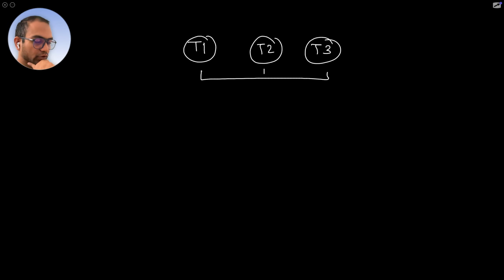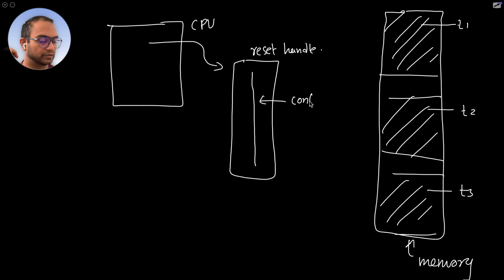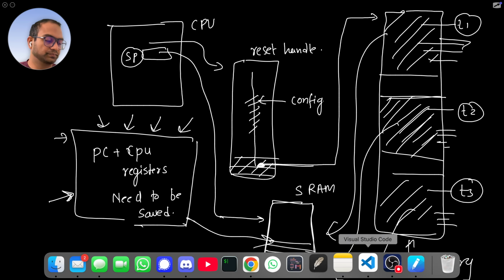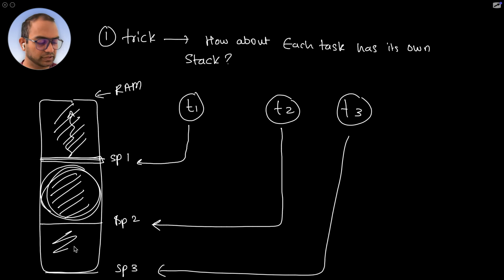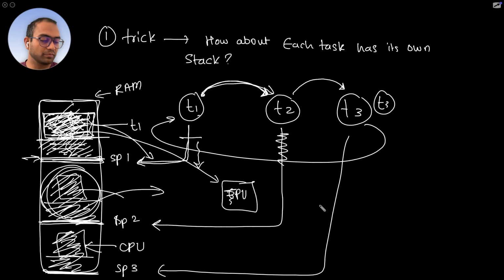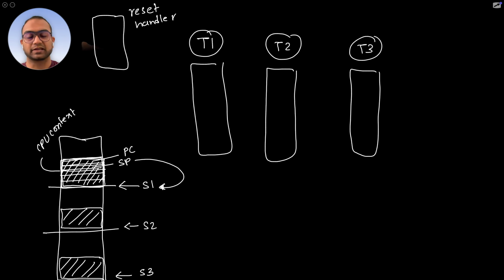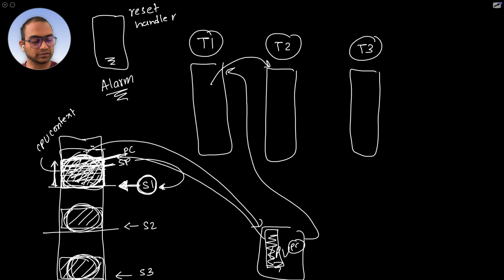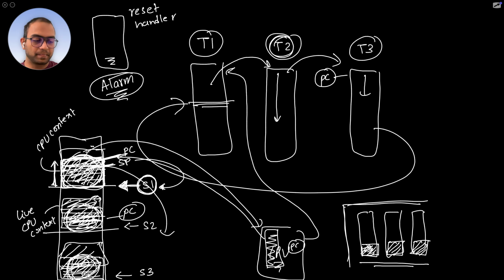S4L2. Anatomy of a Task | ARM Cortex-M Assembly Programming